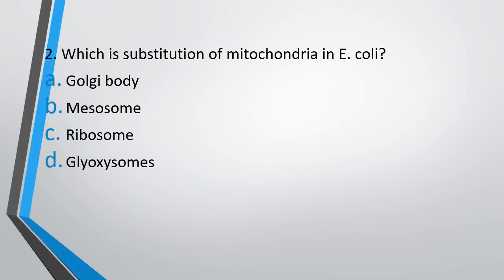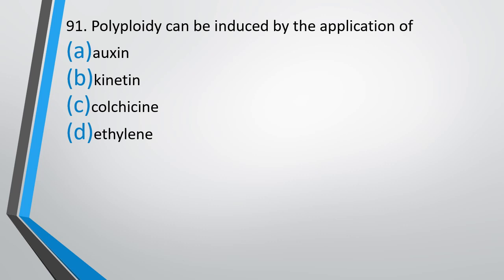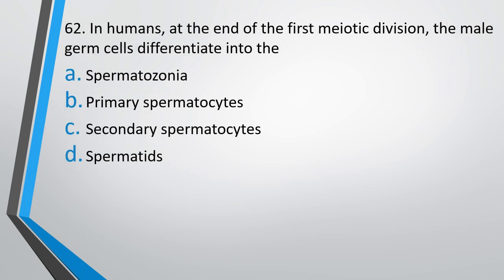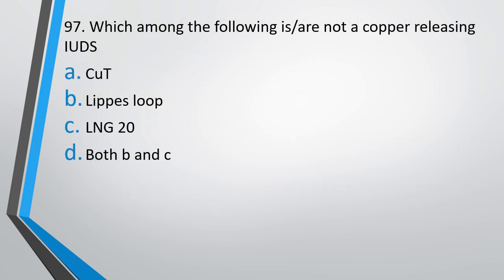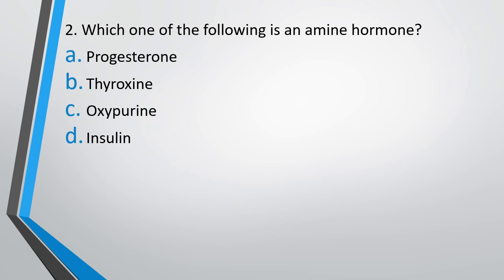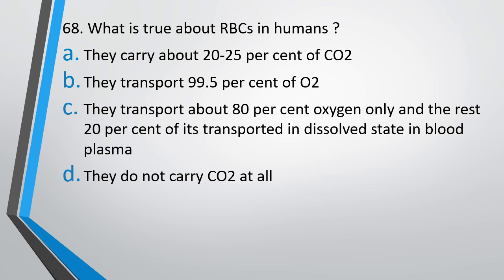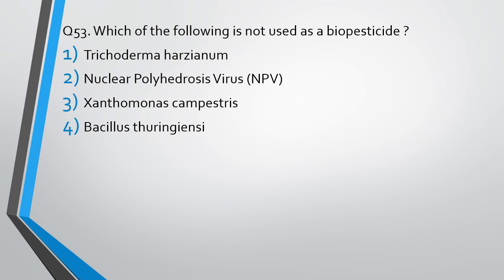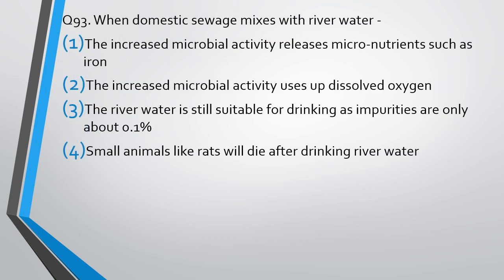Daily Biology MCQs for NEET 2022 (7 May) || MCQs for NEET Practice || NEET 2022 Questions